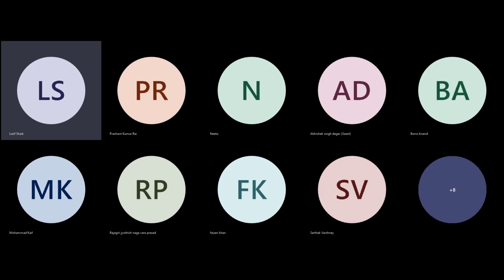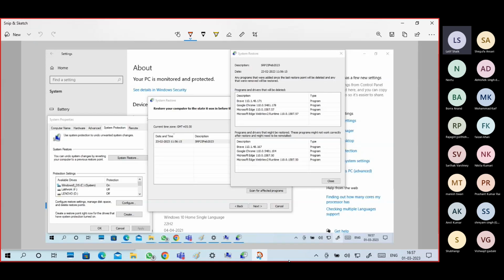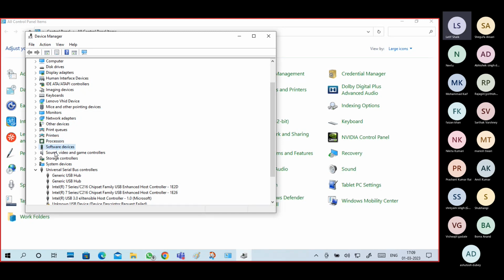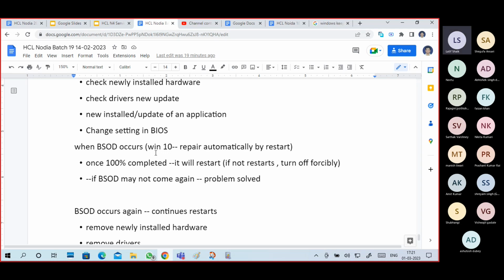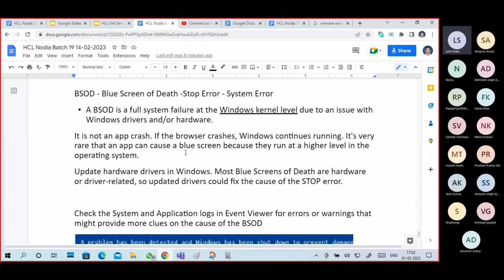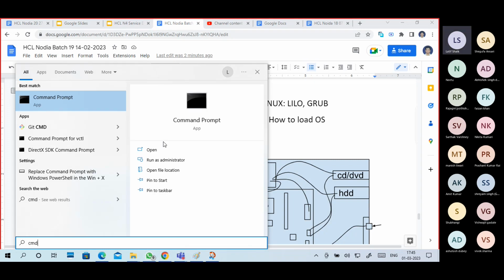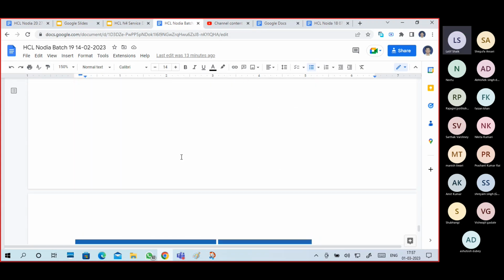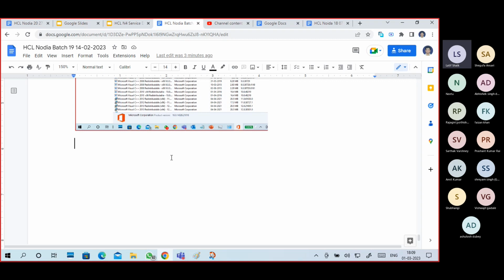(N19) System Restore, BSOD, App crash - uninstall/repair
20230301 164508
System Restore – System Restore Point
You can undo system changes by reverting your computer to a previous restore point
We lost applications, drivers, setting after restore point

use : troubleshooting
Install applications or drivers, change settings, it causes issues, BSOD, System slow..

System Restore Point can be created manually by user, or Automatically by applications while installing it, MS Update Installation time

what is bsod
why it is occurs

BSOD - Blue Screen of Death -Stop Error - System Error
A BSOD is a full system failure at the Windows kernel level due to an issue with Windows drivers and/or hardware.
It is not an app crash. If the browser crashes, Windows continues running. It's very rare that an app can cause a blue screen because they run at a higher level in the operating system.
Update hardware drivers in Windows. Most Blue Screens of Death are hardware or driver-related, so updated drivers could fix the cause of the STOP error.

Check the System and Application logs in Event Viewer for errors or warnings that might provide more clues on the cause of the BSOD

hardware and drivers--conflits at I/O Memory/Address, IRQ
check newly installed hardware
check drivers new update
new installed/update of an application
Change setting in BIOS
when BSOD occurs (win 10-- repair automatically by restart)
once 100% completed --it will restart (if not restarts , turn off forcibly)
--if BSOD may not come again -- problem solved
BSOD occurs again -- continues restarts
remove newly installed hardware
remove drivers
uninstall application
to remove drivers or uninstall application some time difficult better to go to safe mode and try
Revert bios settings
System Restore
Event Viewer
Windows Logs
Application
Security
Setup
System
Application issue - If application not working (not opening)
Try to repair
Control panel - programs and features - select App - change/modify/repair - repair
Uninstall app - restart PC - then try install again
Scan with any antivirus  – try scan registry (MalwareBytes)